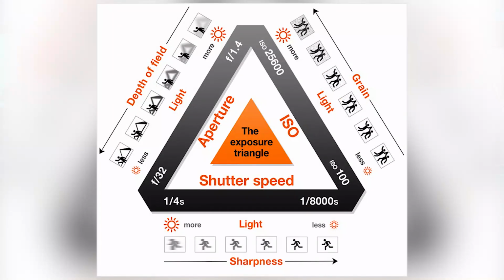EXPOSURE TRIANGLE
Today's video focuses on the exposure triangle and the impact it has on photography that is how exposed or dull a photograph is. We focus on the three constants and how to set the constants using the manual modes, these are the ISO, Aperture and the shutter speed.